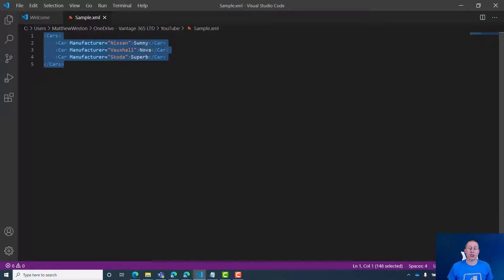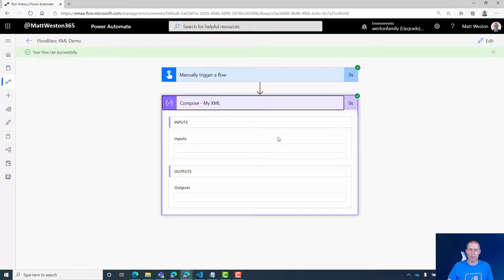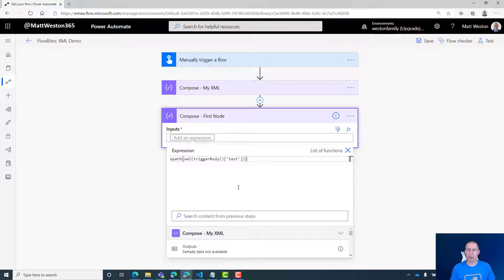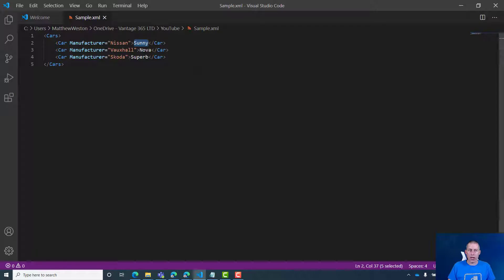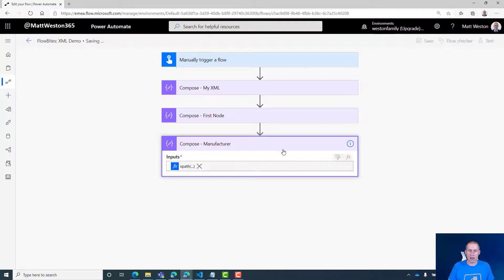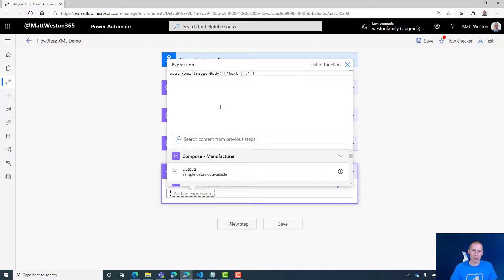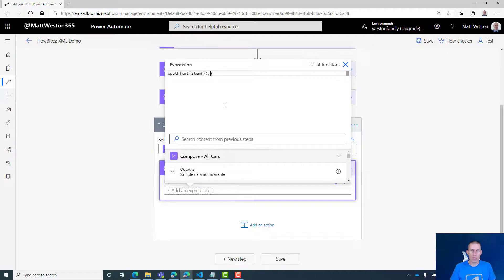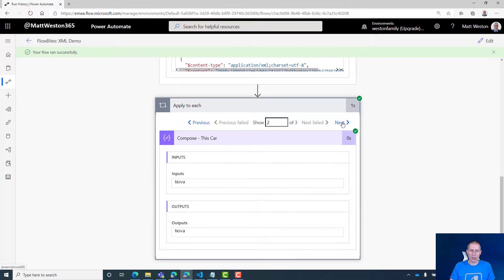FlowBites: Using XPath with Power Automate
Hi everyone, and welcome to FlowBites, my bite size Power Automate tutorial series.

In this video we are going to look at how we can interact and work with XML in Power Automate by using the XPATH expression. XML is a data structure which isn't as common in modern web development, however there are still legacy APIs that will push out data in XML format, for example some parts of SharePoint. This will look at how we can interact with an XML output to isolate specific parts.

Matt